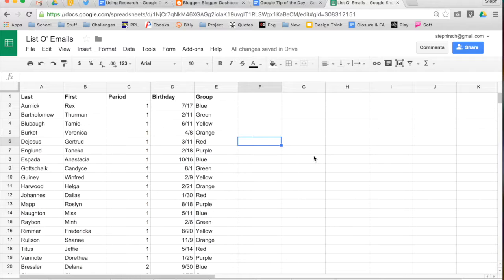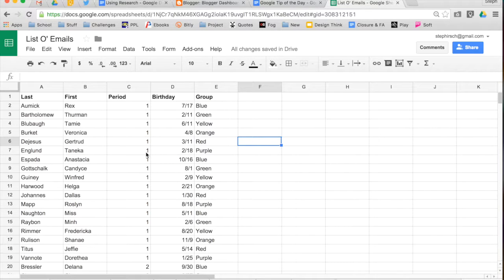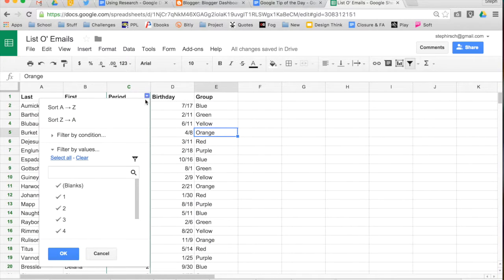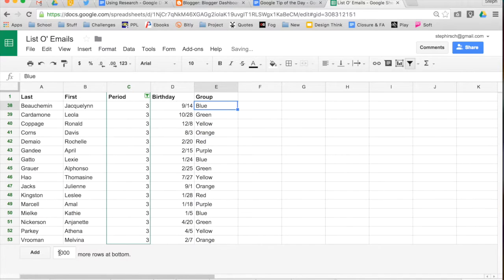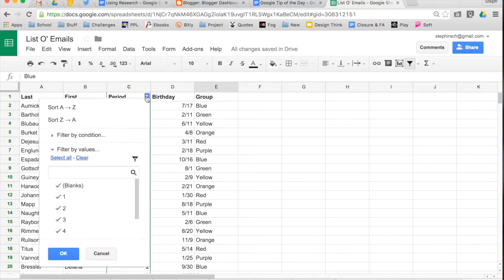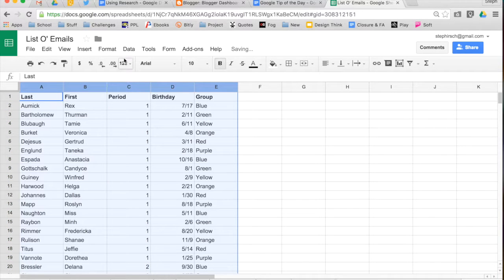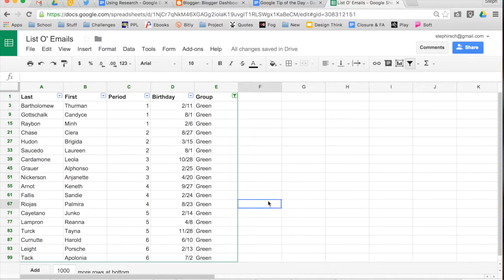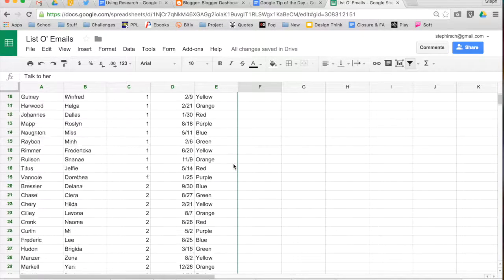Applying Filters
This video shows how to create and use filters to streamline data in Google Sheets.